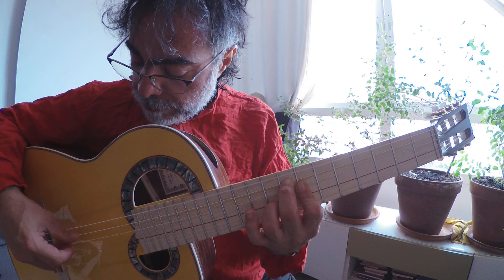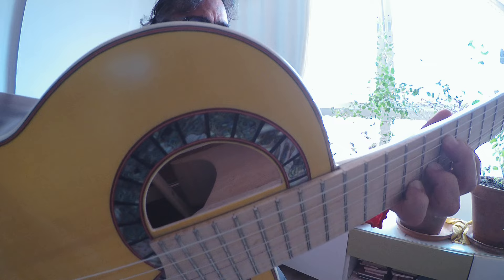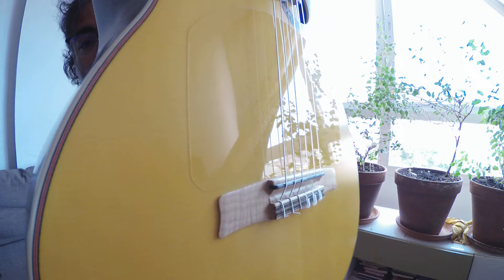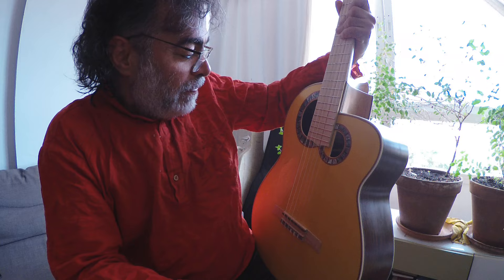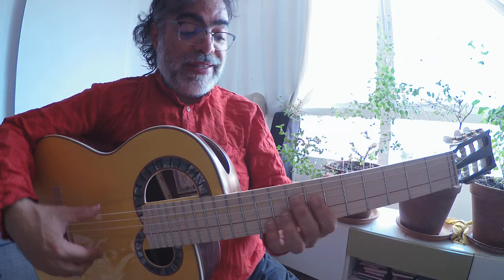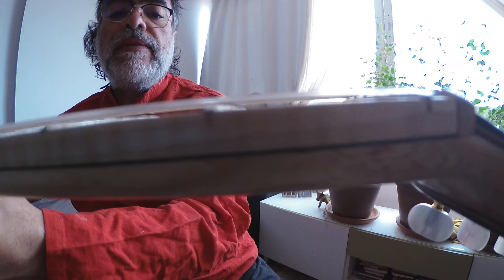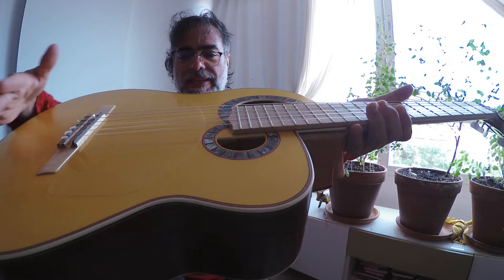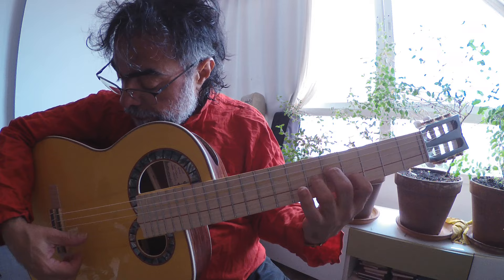Cut away AG Picasso Simplicio 1929 model Andalusian best Flamenco innovative guitars in Spain